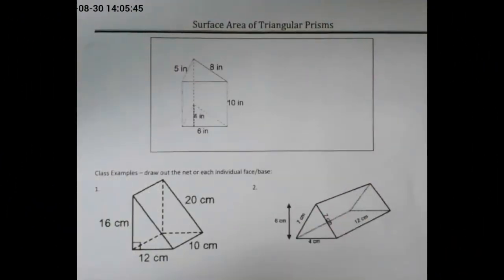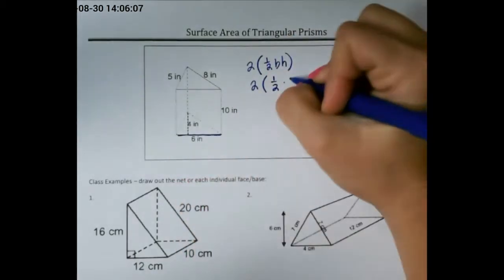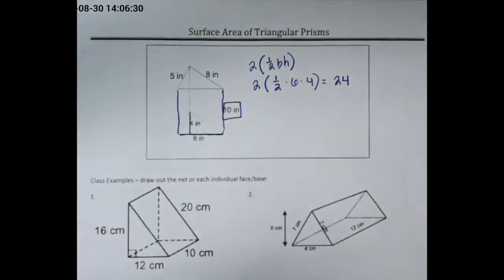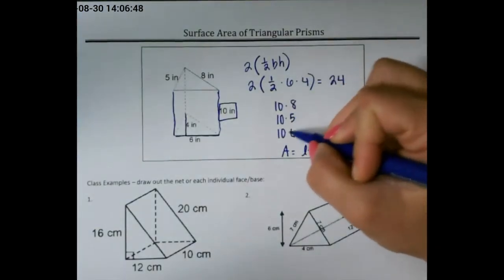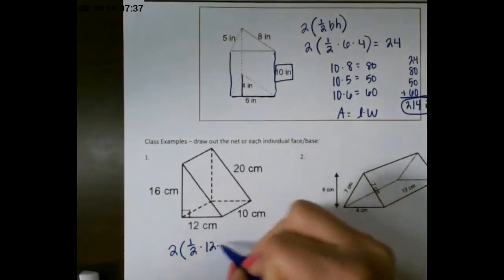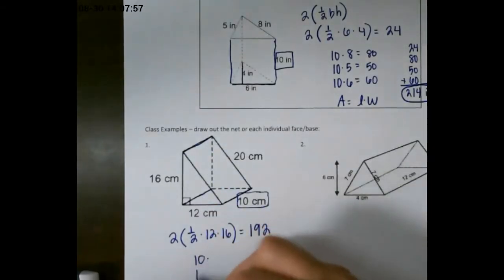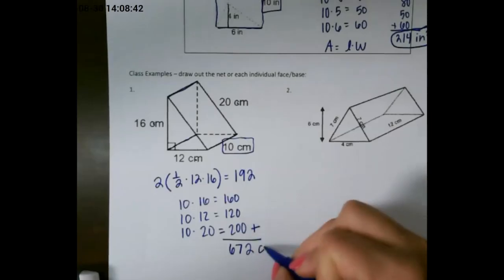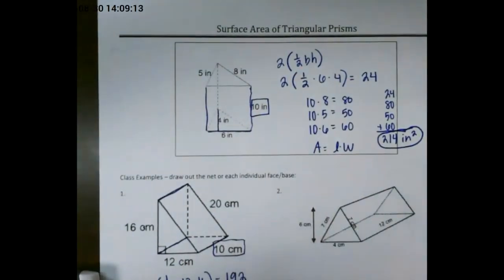Calculate the Surface Area of Triangular Prisms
Learn how to calculate the surface area of triangular prisms.
Use the formula 2 x one half base times height plus length times width in order to get the surface area of a triangular prism.

At @MooMooMath and Science, we end our videos with kindness multiplies kindness. In each of my I like to tell a quick Kindness story in order to inspire myself and others to practice kindness.
Acts of kindness make a lasting positive impact on the people around you.

You can find all of my kindness stories in this playlist.